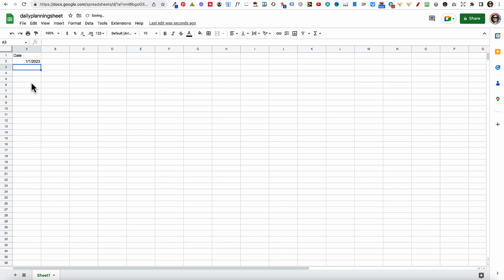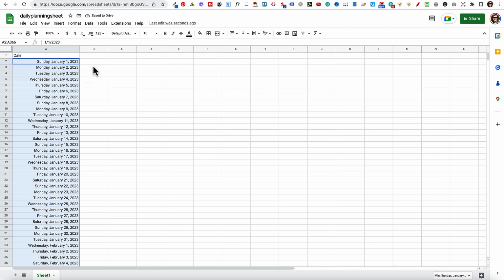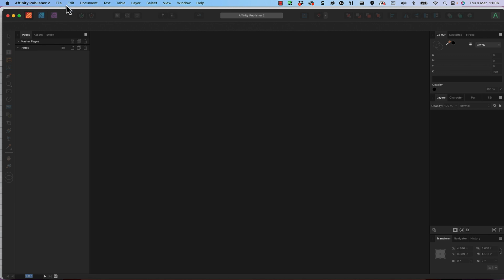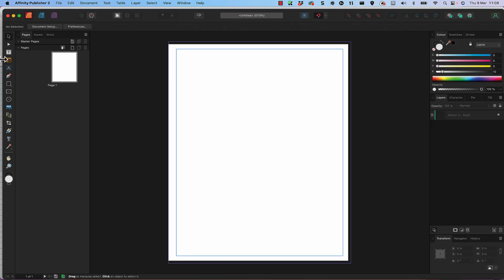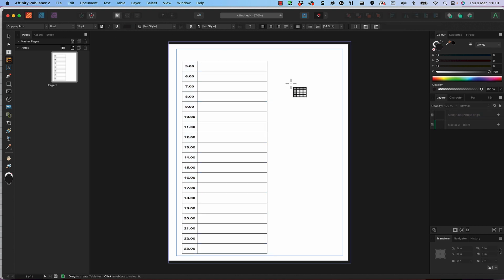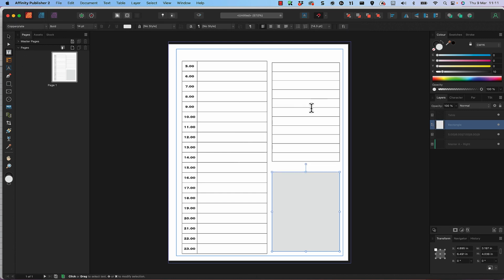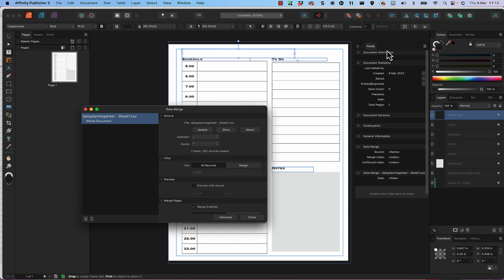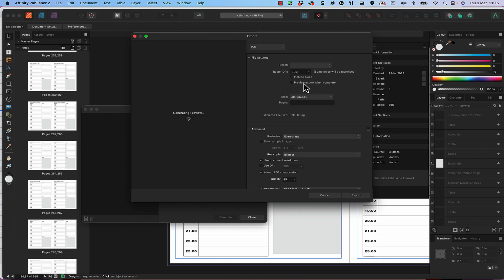How To Create A Dated Daily Planner In Affinity Publisher V2.0 | Using Google Sheets and Data Merge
This tutorial will show you how to create a dated daily planner using Affinity Publisher V2.0 and Google Sheets. With the help of the data merge manager, you can quickly populate your planner with dates and appointment times to create a dated agenda and planner.

We'll walk you through the steps of setting up your Google Sheets document, formatting your planner in Affinity Publisher, and using the data merge manager feature to bring everything together.

Time Stamp
0:00 Introduction
0:26 Creating A New Google Sheet
1:26 Creating A Date Field
3:42 Creating 2nd Sheet
4:37 Setting up Affinity Publisher V2.0
6:39 Creating a table and Pasting Data from Google Sheets
8.56 Adding Notes and To-Do Sections
10:41 Using Google Sheet To Data Merge to Affinity Publisher V2
13.26 Export PDF for KDP
14:00 Conclusion